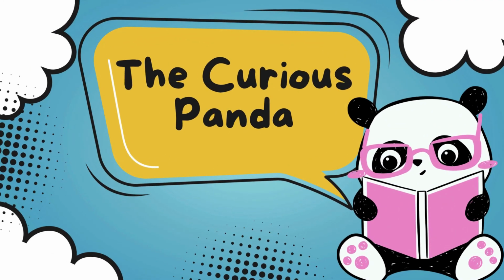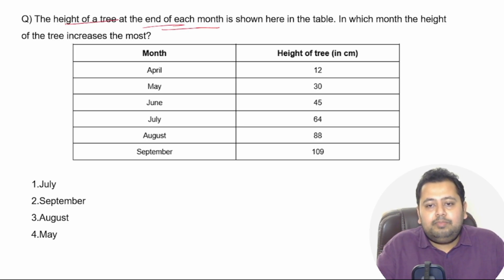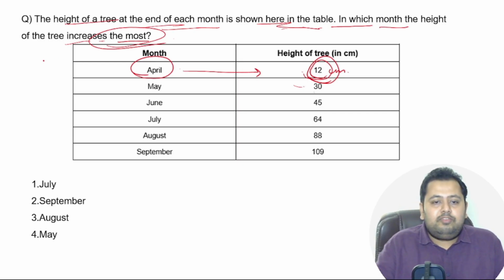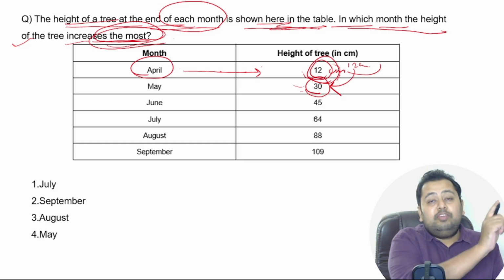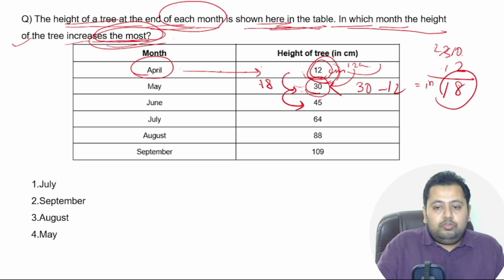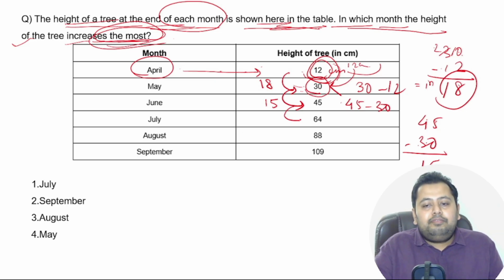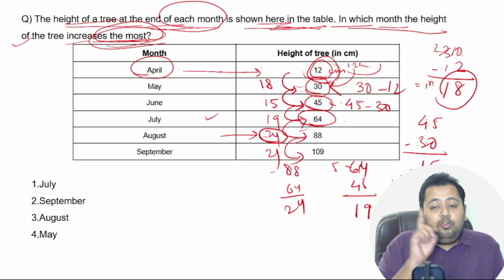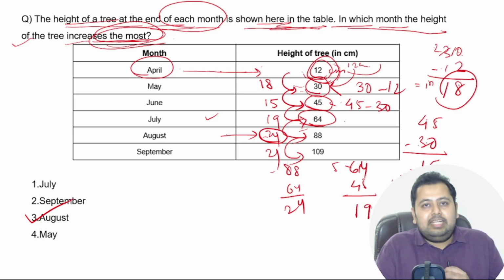Class 2 Maths Olympiad | SOF IMO class 2 olympiad practice problem | International Maths olympiad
In this video, we discuss a previous year question paper of SOF IMO class 2 Mathematics (Maths).
Q. Compare and fill the box using 'greater than', 'less than' or equal to sign.
Place value of digit 7 in 978 _______ Place value of digit 5 in 532

Class 2 maths olympiad question paper,
Class 2 maths olympiad previous year question paper,
Class 2 maths olympiad previous year paper,